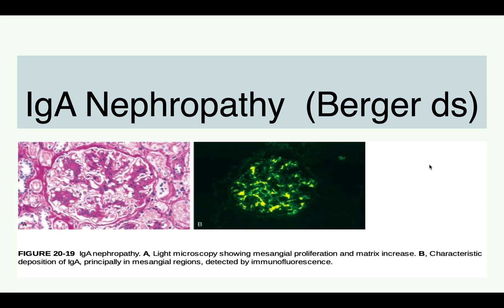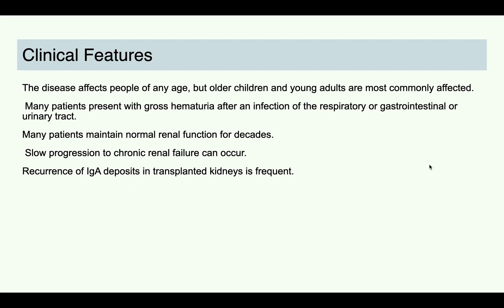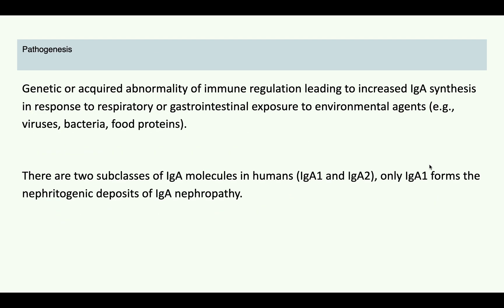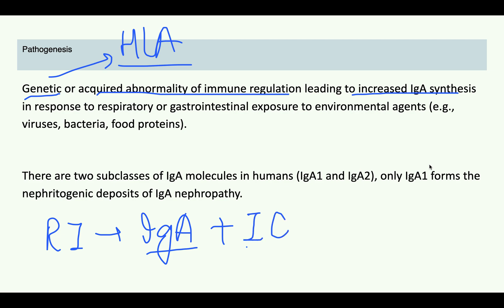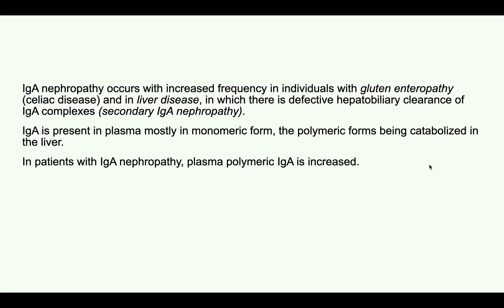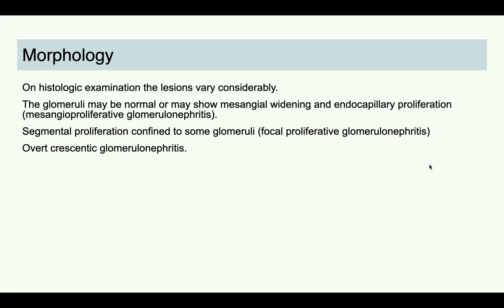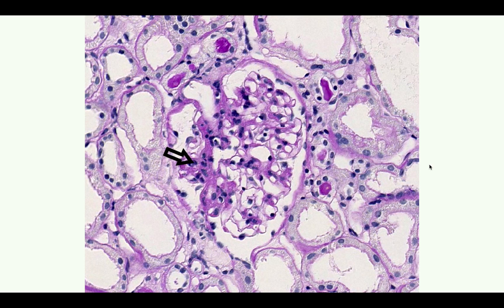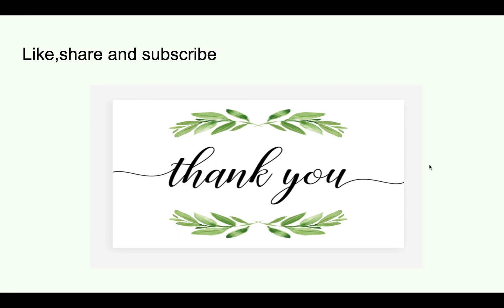IgA Nephropathy ( Berger disease)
This form of glomerulonephritis is characterized by the presence of prominent IgA deposits in the mesangial regions.

IgA nephropathy is a frequent cause of recurrent gross or microscopic hematuria and is probably the most common type of glomerulonephritis worldwide.